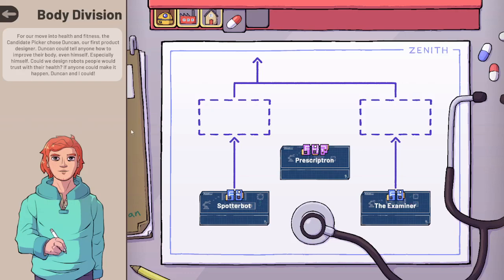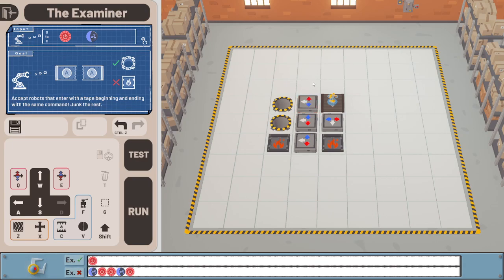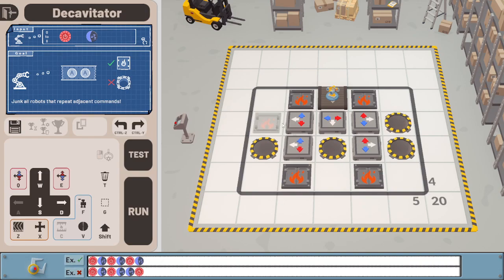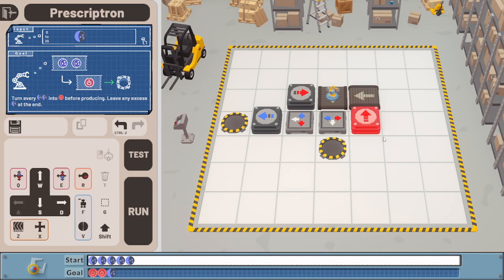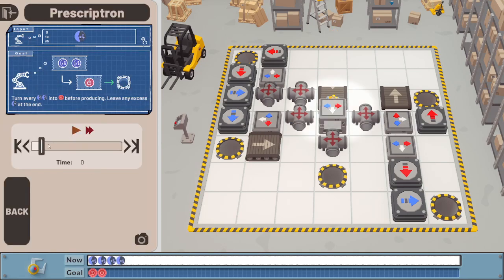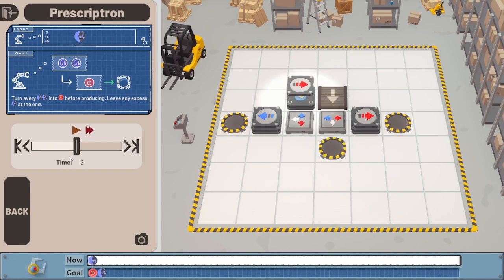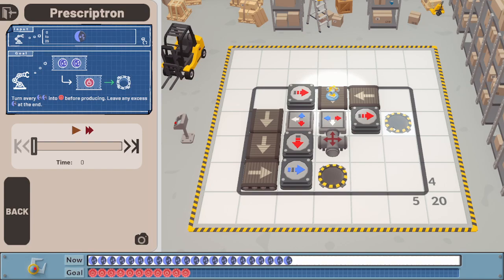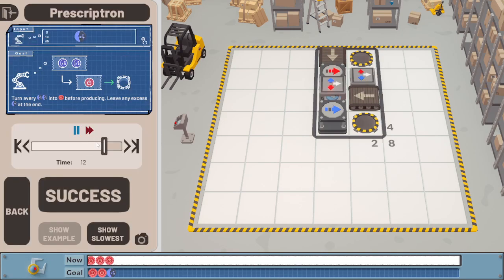Let's Play Puzzles 96: Manufactoria 2022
30 minutes to realize I misread basic instructions.

Timestamps:

0:00:00 - Intro

Body Division:
0:00:41 - Spotterbot
0:02:26 - Fit-ssister
0:07:18 - The Examiner
0:20:05 - Decavitator
0:33:47 - Prescription